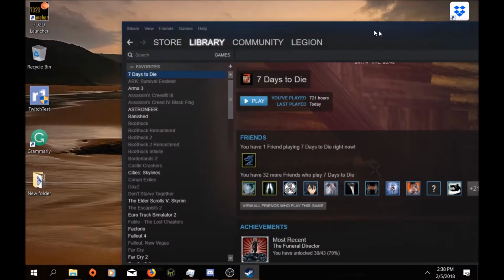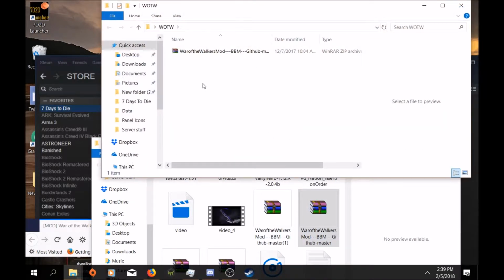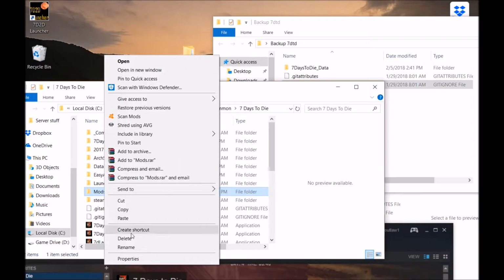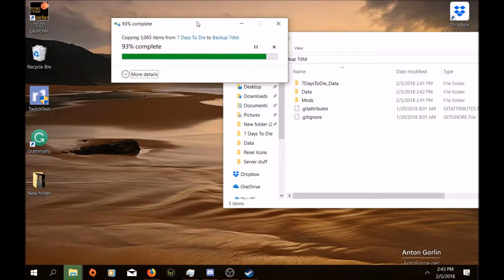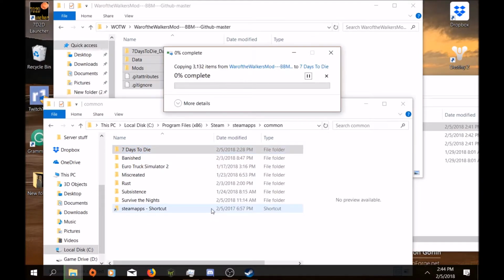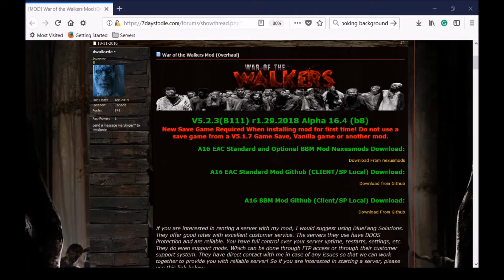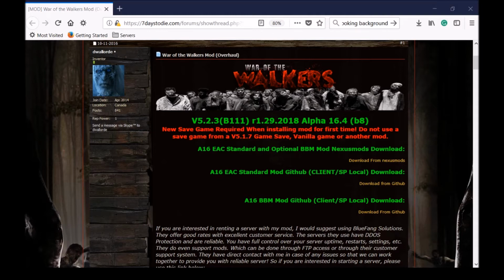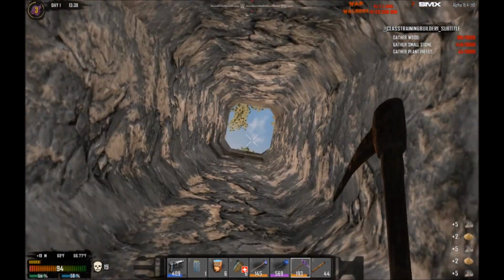7DTD Tutorial: adding mods (client side)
A small video tutorial on how to add mods to your 7 days to die game